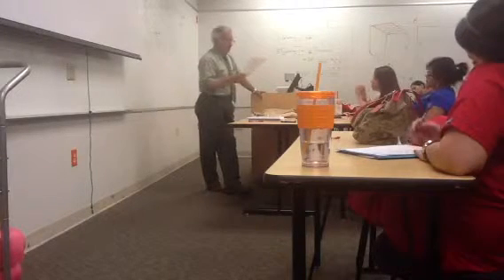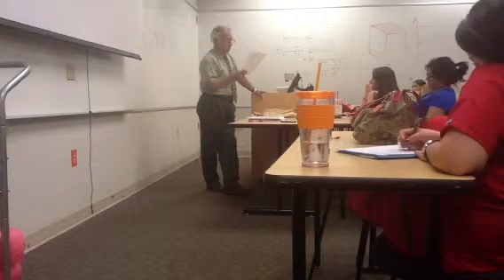Santana's review Part 3/1